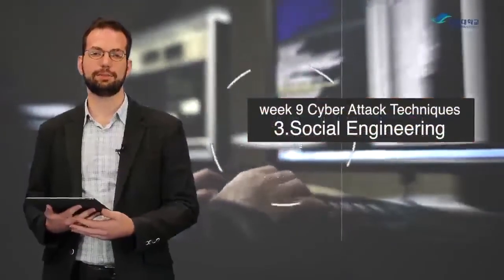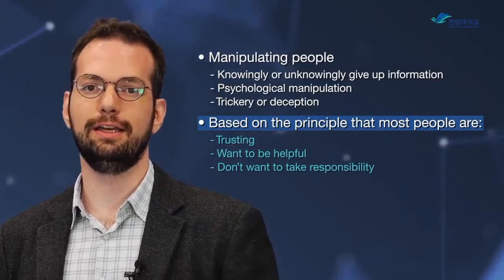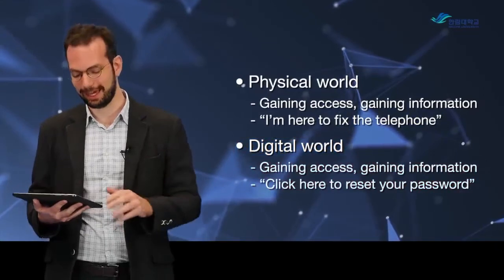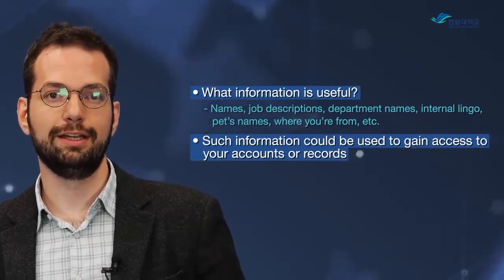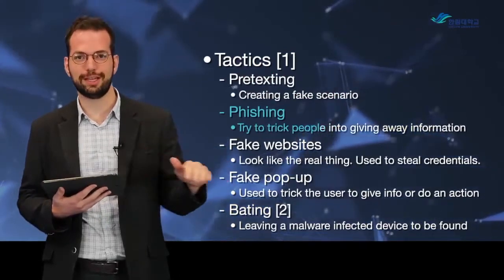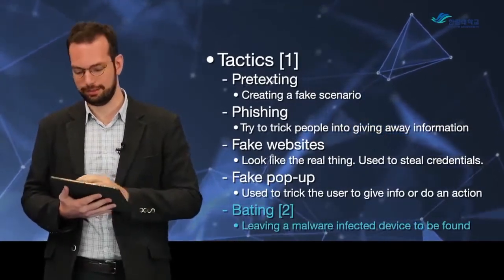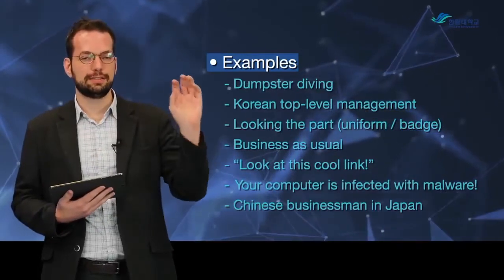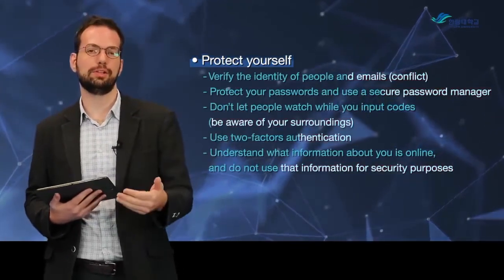9.3 Social Engineering | digital forensics for beginners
In this video, we discuss social engineering techniques, and how social engineering is used to gain information useful to cybercrime investigations.

digital forensics for beginners